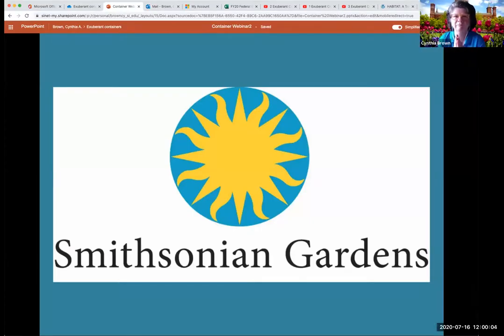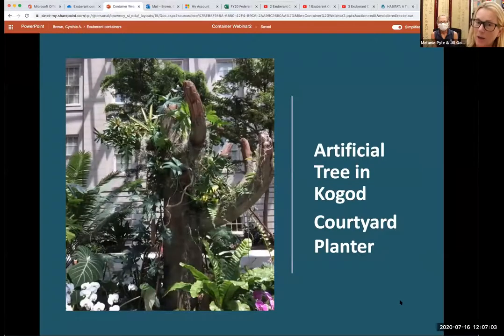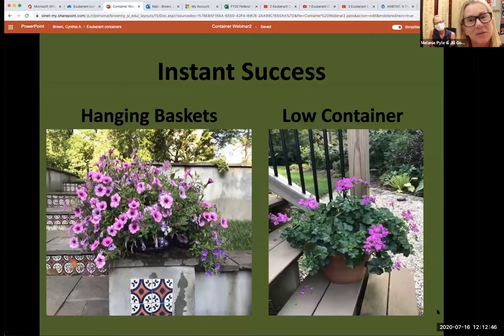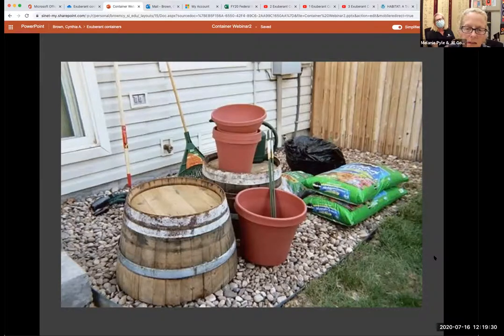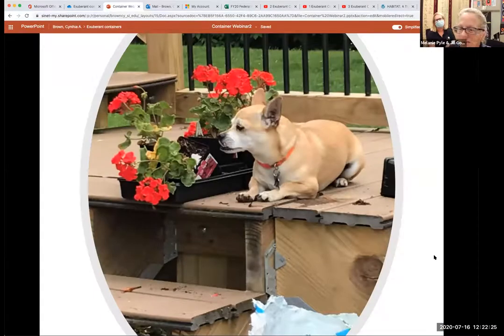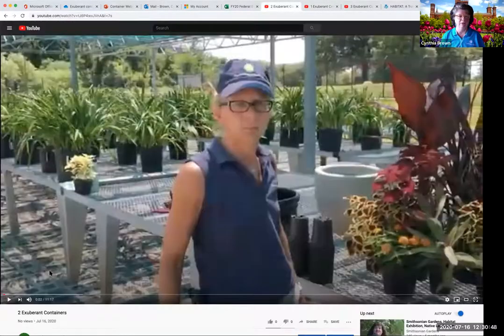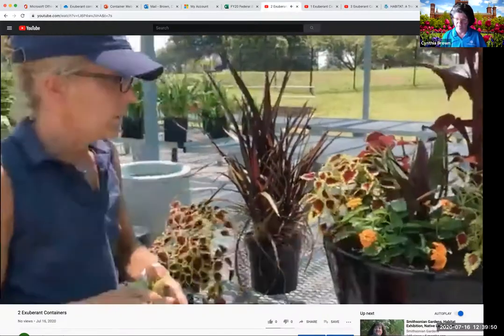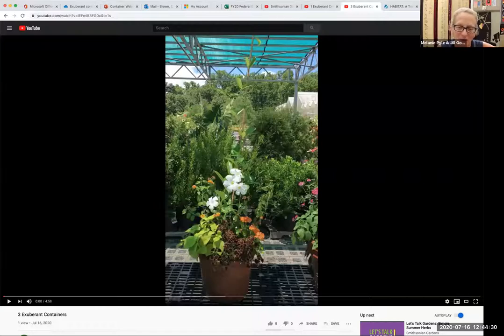Make an Exuberant Container - Let's Talk Gardens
Join Smithsonian Gardens’ Horticulturists Melanie Pyle and Jill Gonzalez for an online demonstration on how to make creative, beautiful, long-lasting flowering containers. Learn how to use color, texture, and height to create a season-long container for your porch, patio, or balcony.